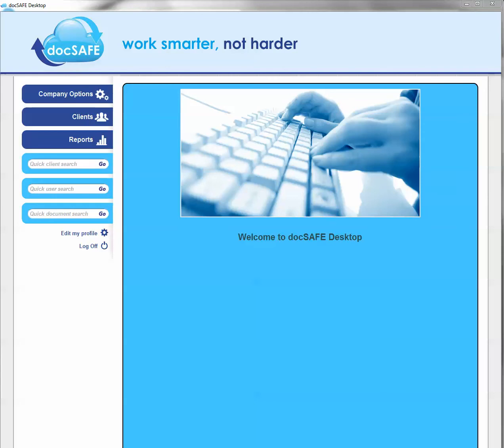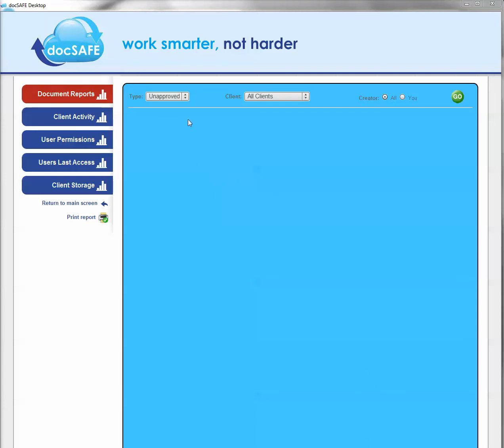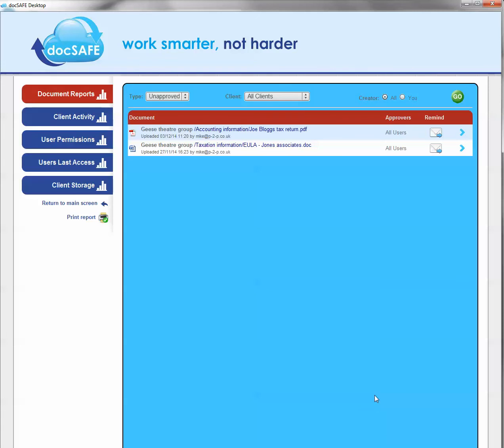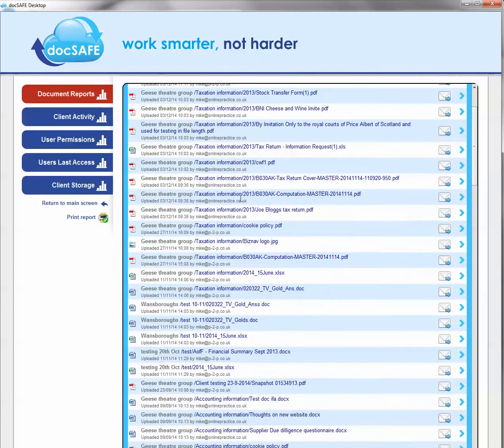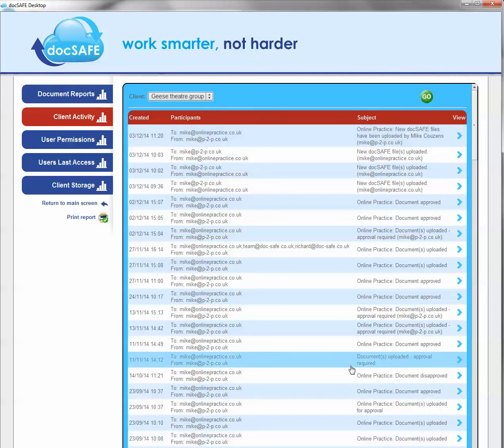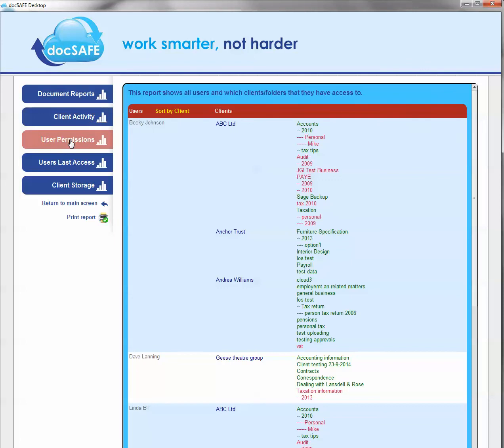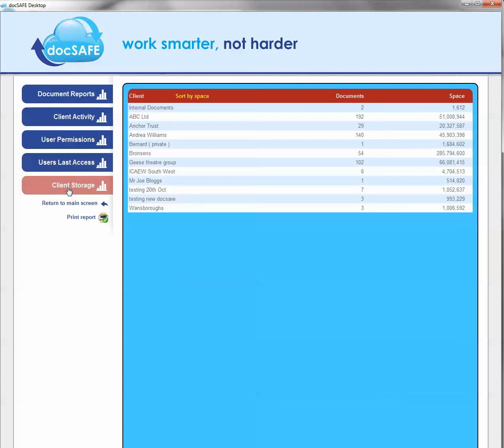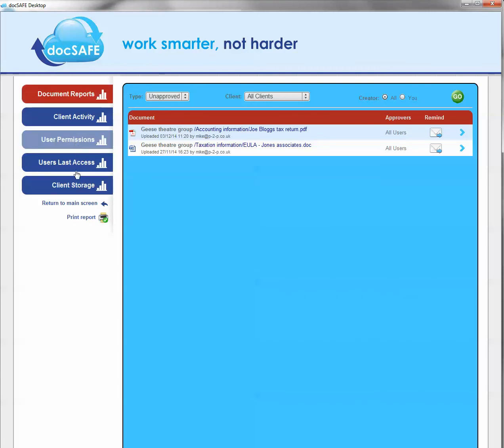Monitoring client usage of docsafe